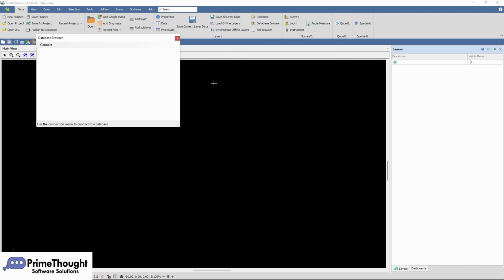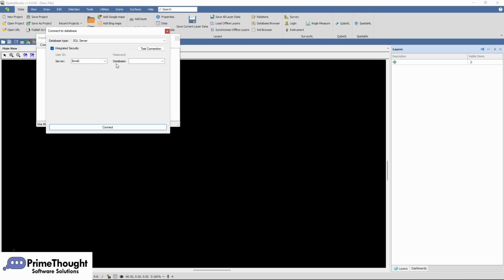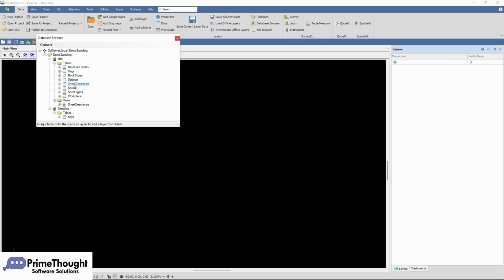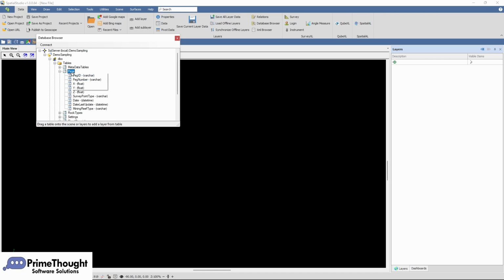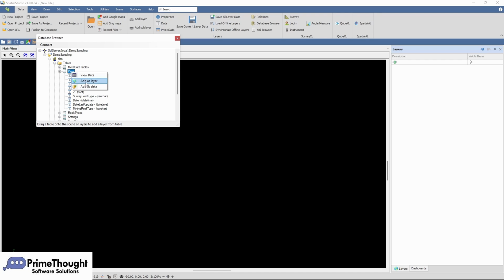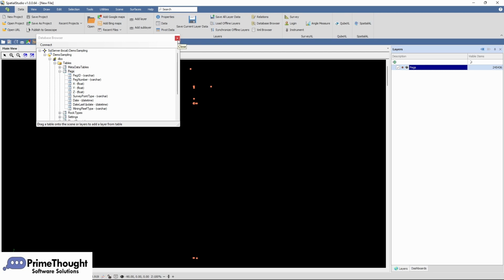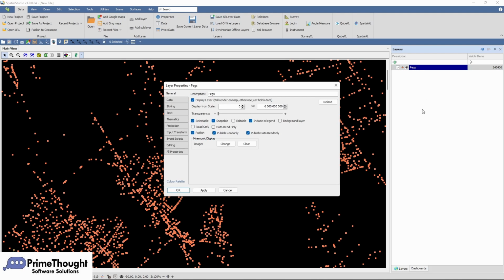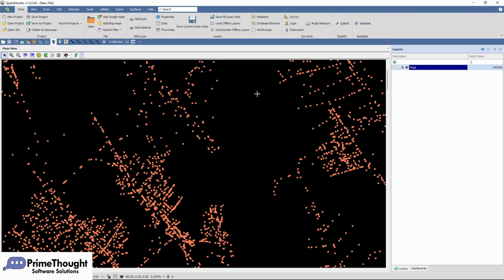Database Browser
The Database Browser tool allows you to browse databases such as SQL and Oracle and present a selection of their tables as layers in our spatial products.